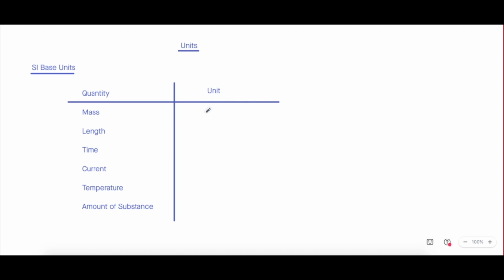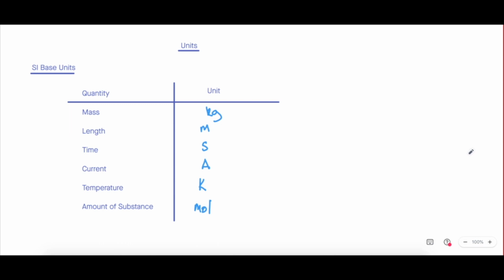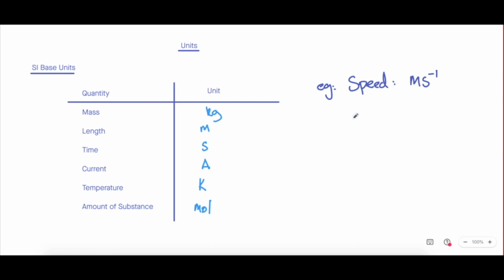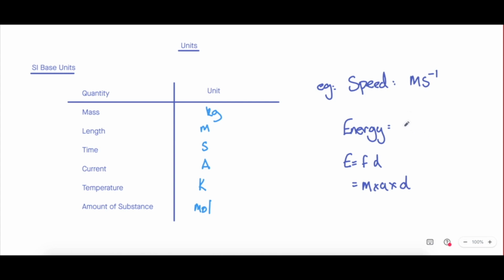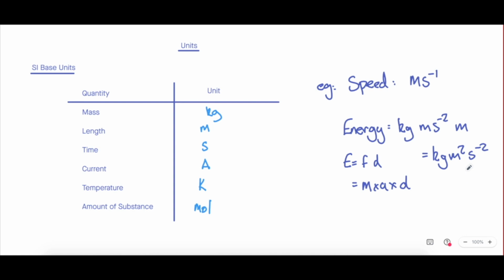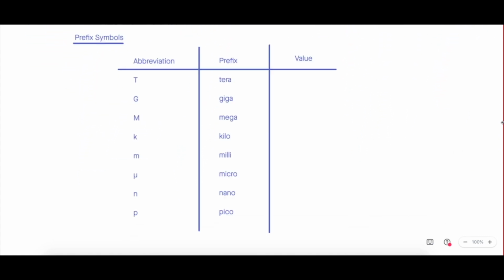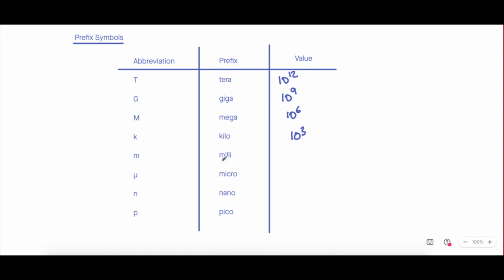SI Base Units | A level Physics - Full Lesson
How to work with SI Base Units and Values of Unit Prefixes for A level Physics

Jump to:
00:00 SI Base Units
01:02 Example Calculations
02:37 Prefixes